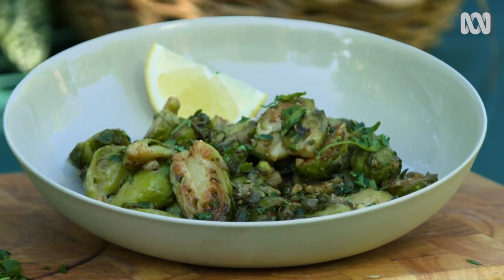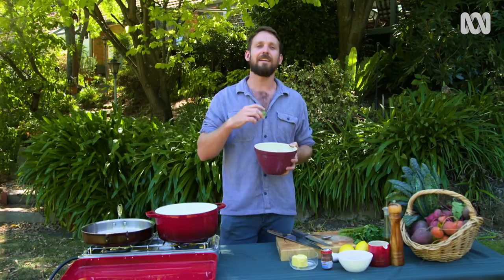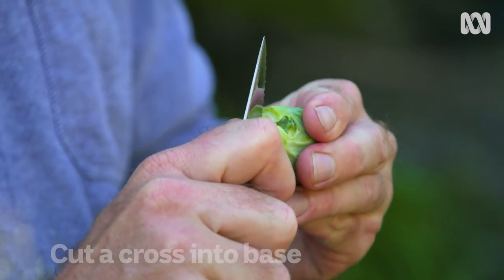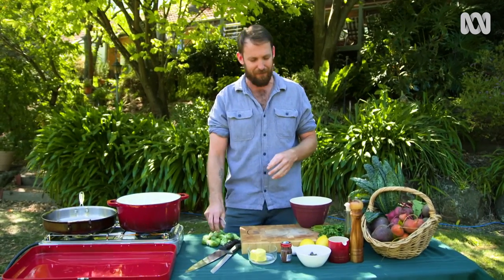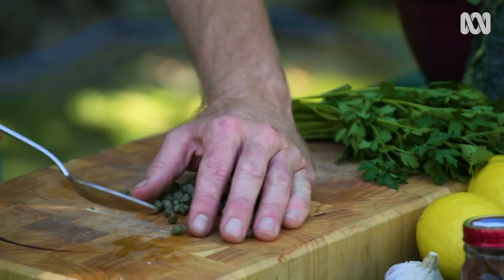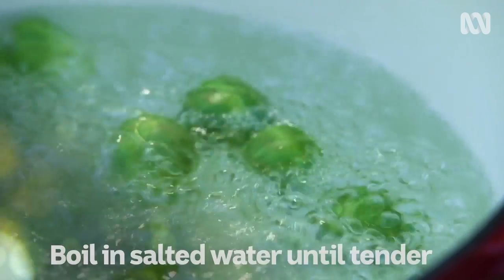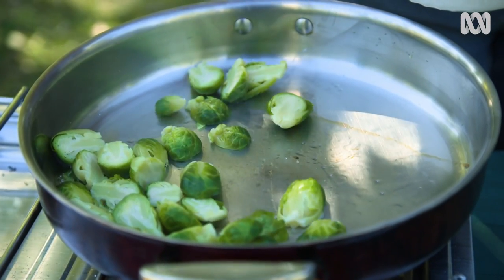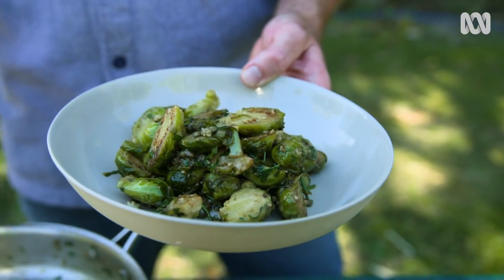Make pan-fried Brussels sprouts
Paul West thinks Brussels sprouts need a makeover; they should be inspiring dreams instead of nightmares, and his recipe is bound to transform the most ardent opponents into devotees.

The most important advice Paul West has is not to boil them; Brussels sprouts should be treated with care and can be a vessel for other strong flavours, such as the anchovies and capers used in this recipe.

You’ll Need:
- bowl of sprouts
- salt
- 2-3 anchovies
- 2 tablespoons capers
- clove of garlic
- large knob of butter
- a bunch of parsley
- olive oil
- 1 lemon
- crusty bread

Method:
- Trim off the base and outside leaves of the sprouts
- Cut a cross into the base of the sprouts
- Chop the anchovies, capers and garlic and mix them through the
   butter
- Boil the sprouts for only a few minutes in salted water until just
  tender – a knife should go in with a little bit of resistance
- Drain the spouts and cut them lengthwise
- Roughly chop the parsley
- Add a generous splash of olive oil to a fry pan and cook the
  sprouts and garlic until they are nicely caramelised with crunchy
  bits
- Add the anchovy butter and coat the sprouts.
- When the butter foams and turns nutty brown, add a handful of
  parsley and a squeeze of lemon, plus salt and pepper to taste

Serve with crusty bread.